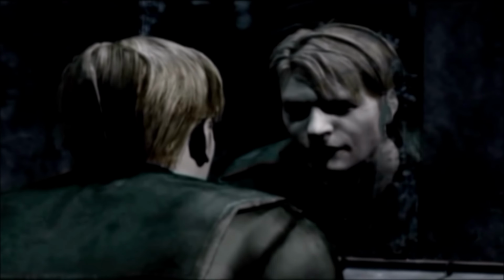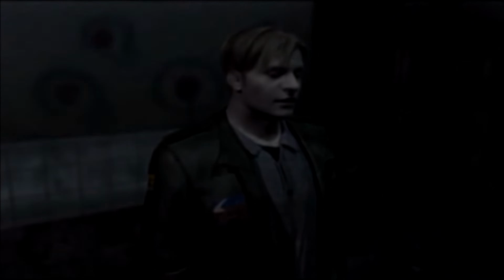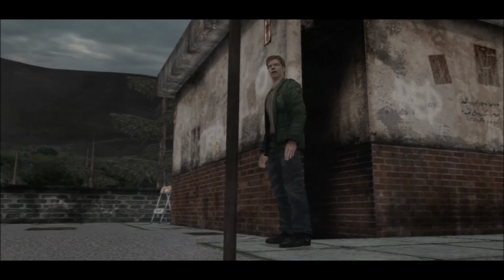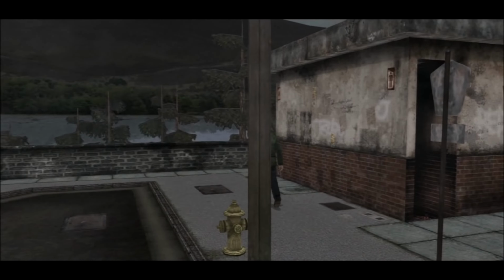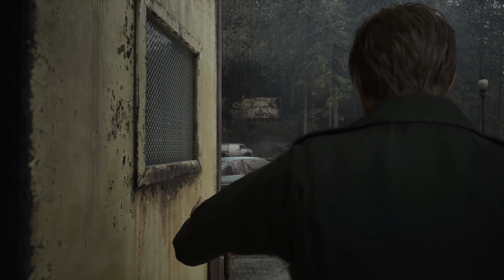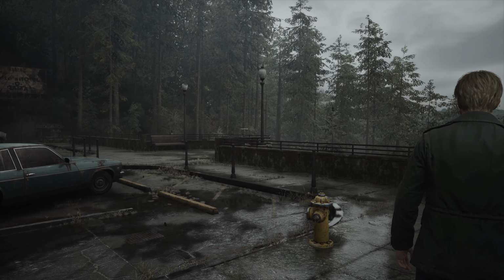Silent Hill 2 Original VS Remake - How Much Better is it?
Silent Hill 2 Remake is a 2024 Remake of the 2001 psychological horror game of the same name, In this his video we show and discuss the differences between the original Silent Hill 2 and the Silent Hill 2 remake.